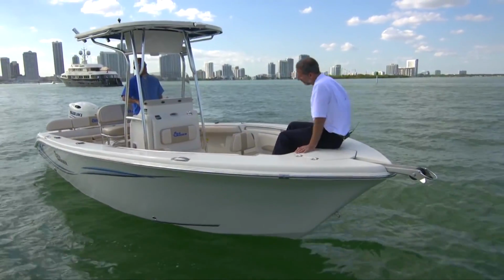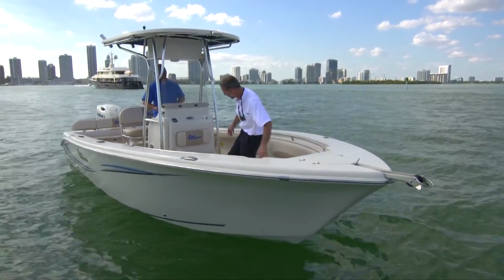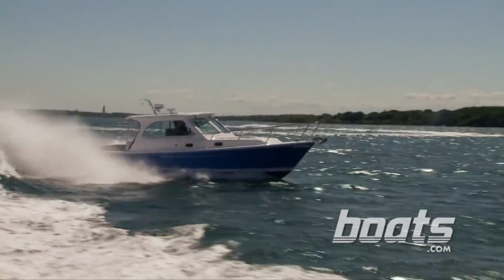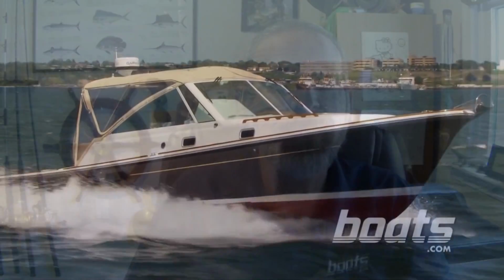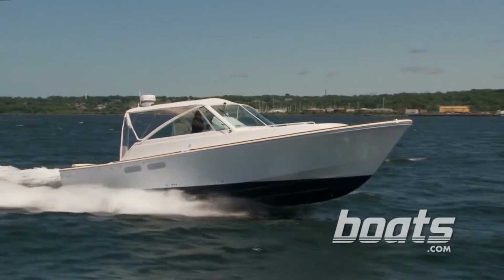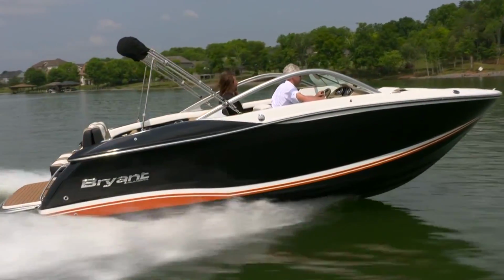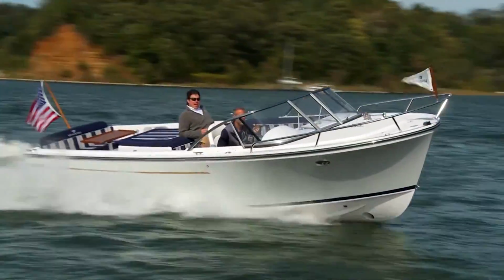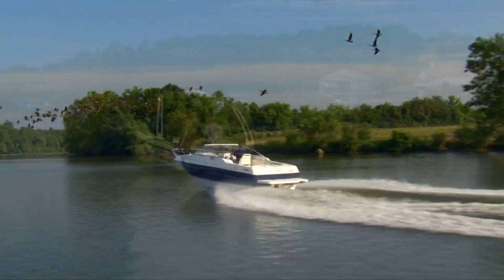Boating Tips: Understanding Boat Stability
How stable a boat is can be incredibly important. After all, it can make the difference between a great day on the water, or getting seasick. How can you tell if a boat will rock and roll? In this short video boats.com Senior Editor Lenny Rudow tells us about some hull design traits that have an important effect, and how you can apply this knowledge when boat shopping.